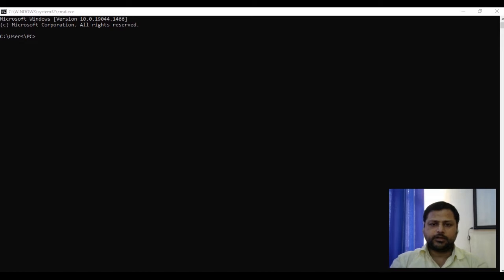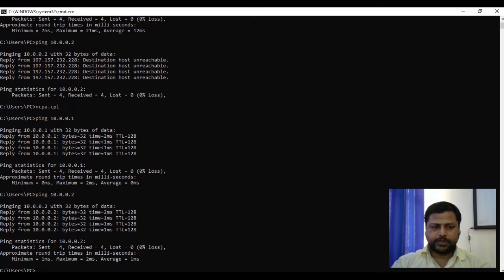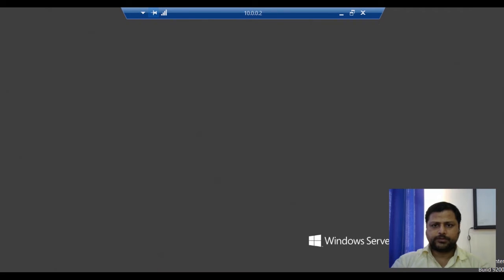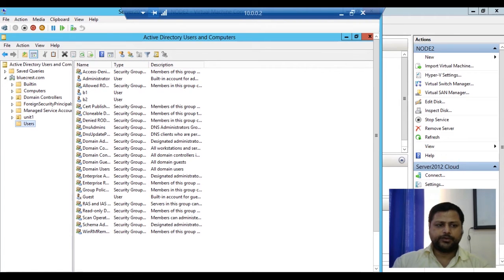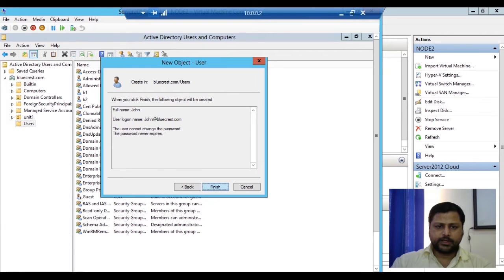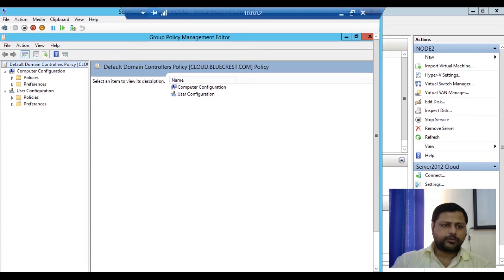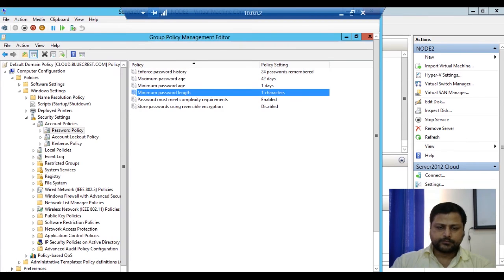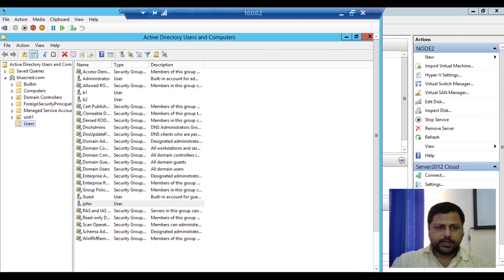Configure Domain Password Policy